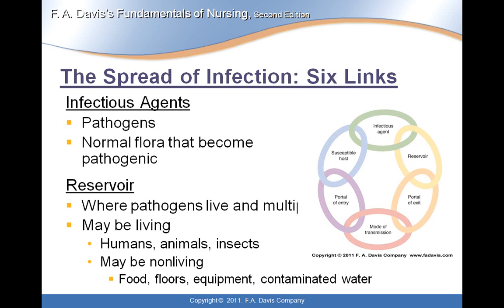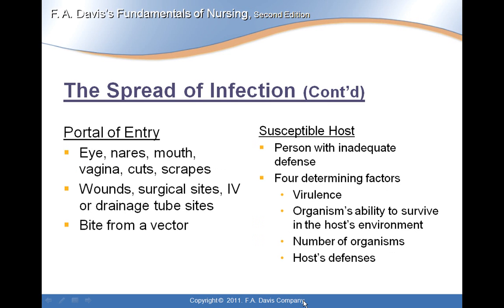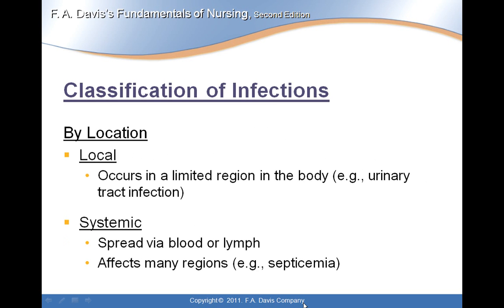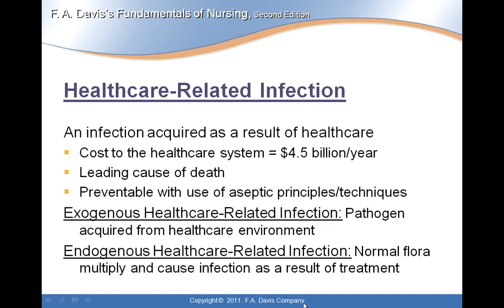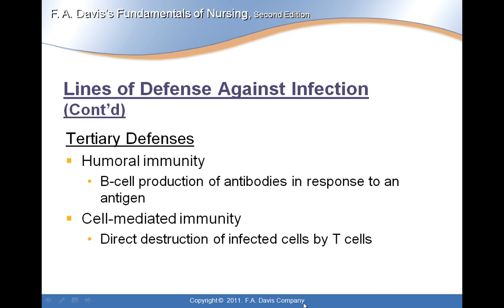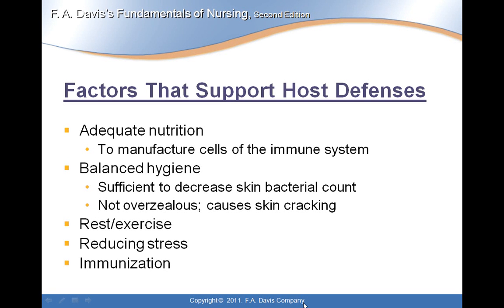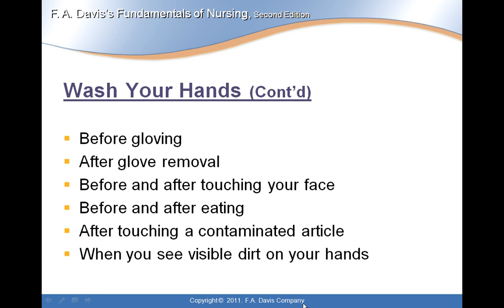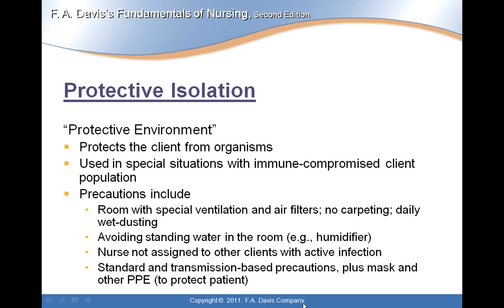Module A- Safety